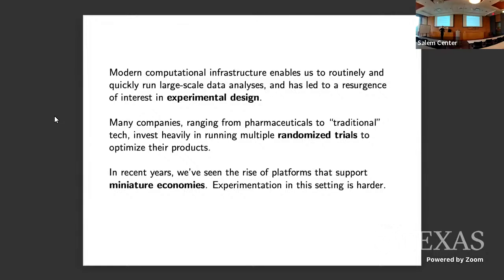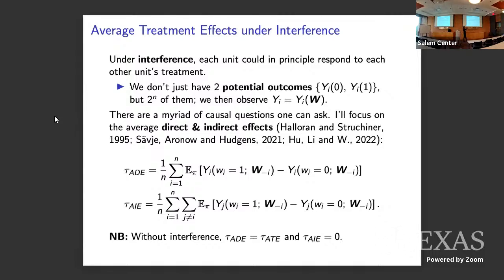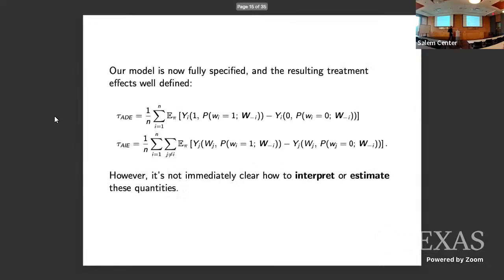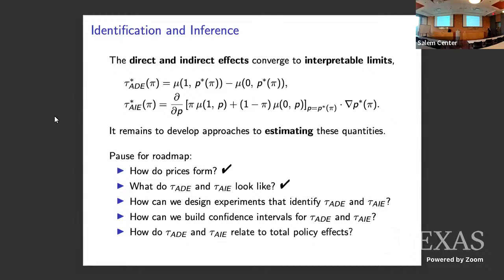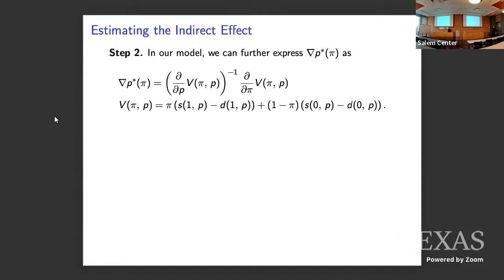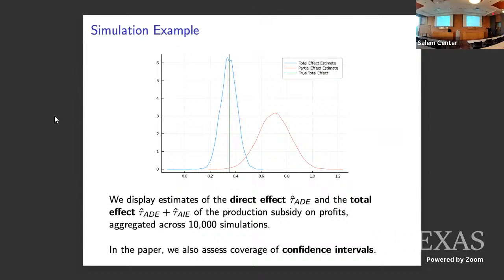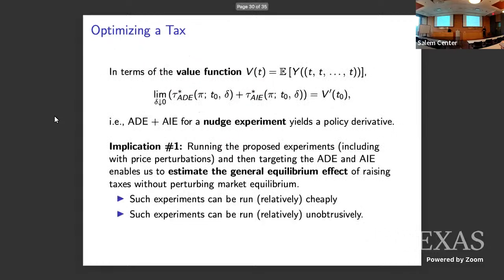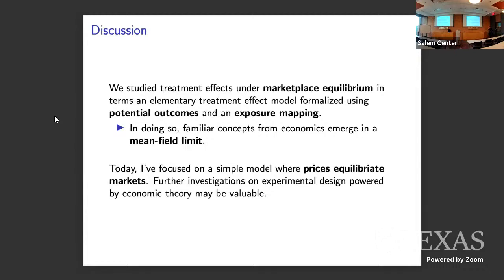Casual Inference Seminar with Stefan Wager - Treatment Effects in Market Equilibrium